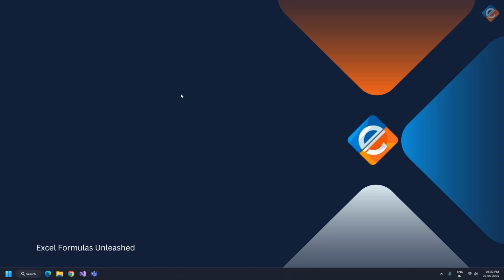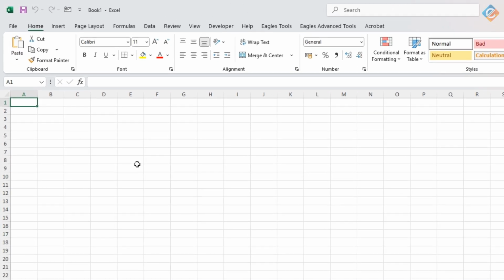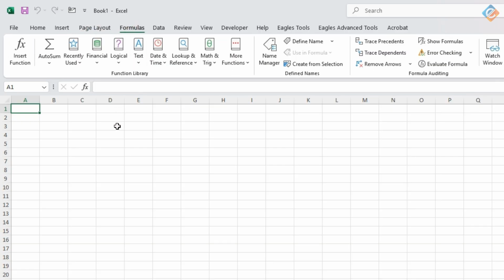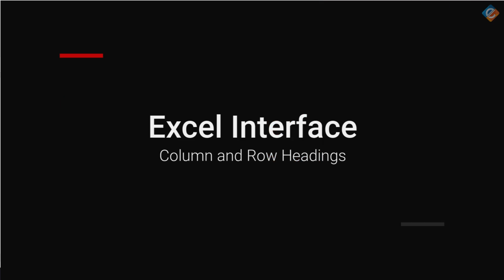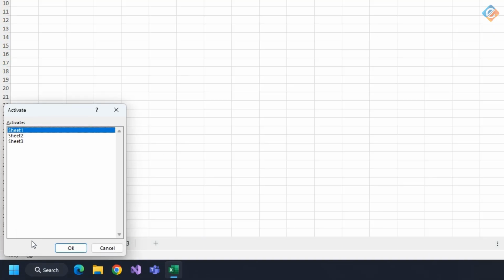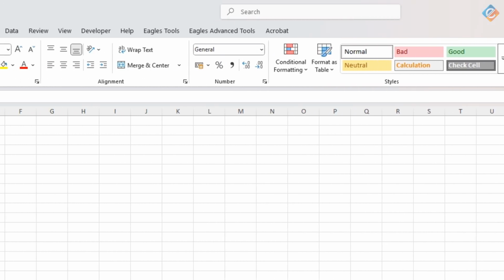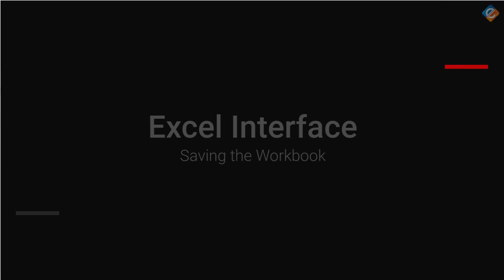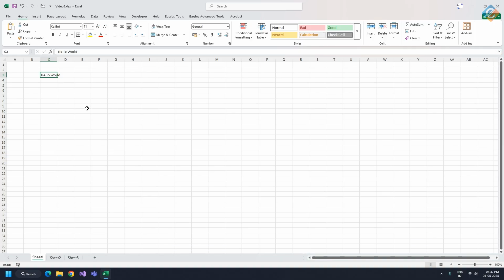Excel Interface Explained in Simple Words | Learn Excel from Scratch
📊 New to Excel? Start here!
In this video, we’ll explore the Excel interface step by step — perfect for beginners and anyone who wants a quick refresher.
You’ll learn about:
✅ How to launch Excel
✅ Backstage view (Open, Save, Print options)
✅ Excel screen overview: Toolbar, Ribbon, Formula bar, Name box
✅ Sheets, Rows, Columns, Zoom & Scroll
✅ What is a Workbook vs Worksheet
✅ How to start entering data
✅ Save Excel file with different formats (XLSX, XLS, PDF, XLSM)

Whether you're a student, professional, or someone who just started working with data — this video will help you feel confident in Excel!

🎥 Watch till the end — Let’s make Excel easy and fun for all of us 🇮🇳

📌 Follow our page for more Excel tips, formulas, and tutorials:
👉 Excel Formulas Unleashed